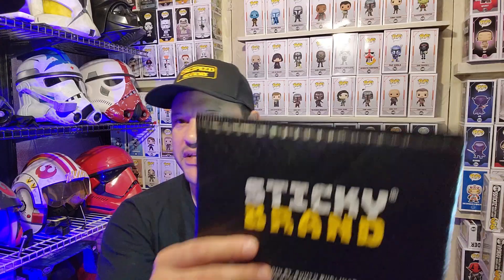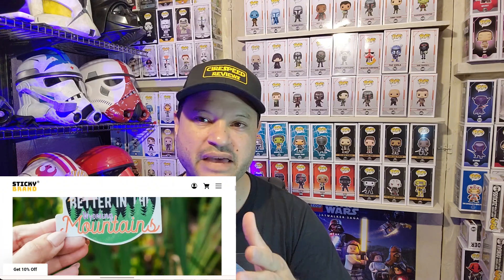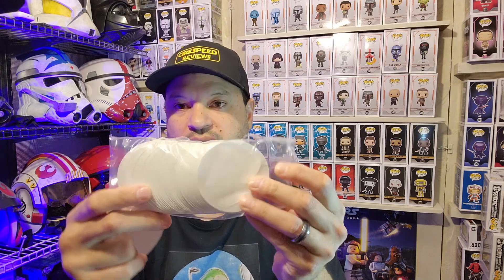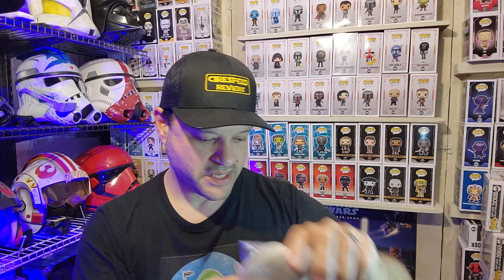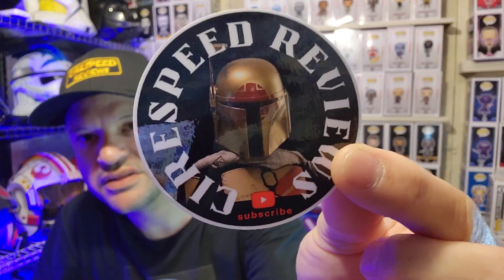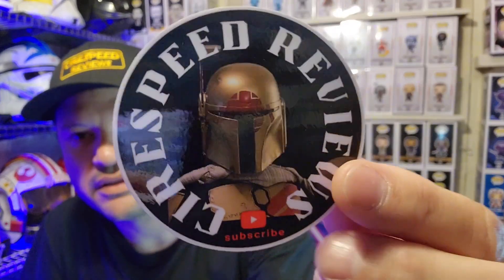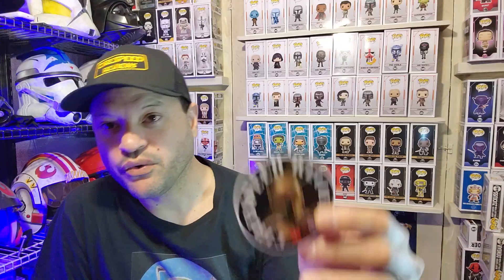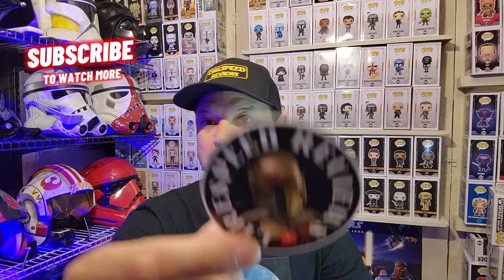Sticky Brand Custom Sticker review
I ordered 100 custom stickers from  thestickybrand.com , so in this video I review the custom stickers that I ordered.